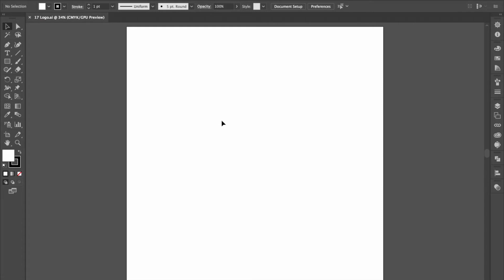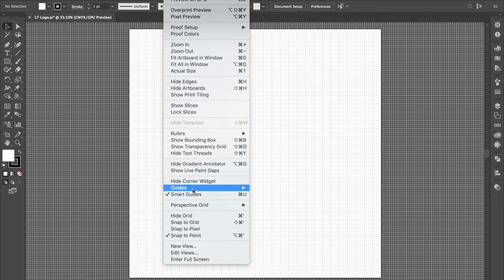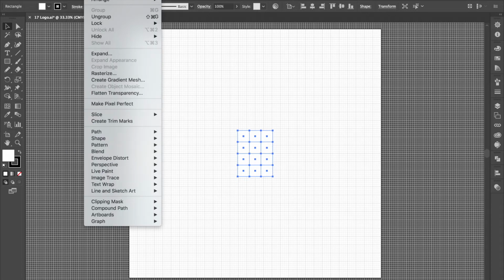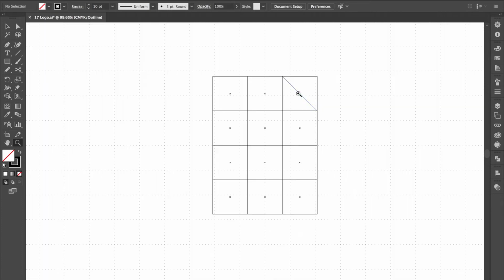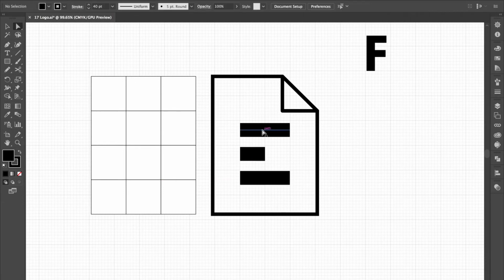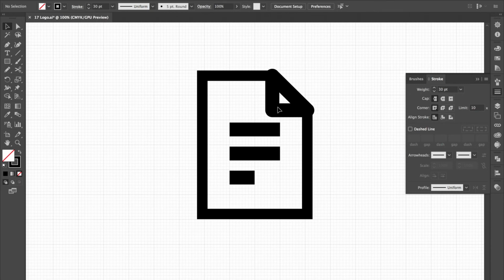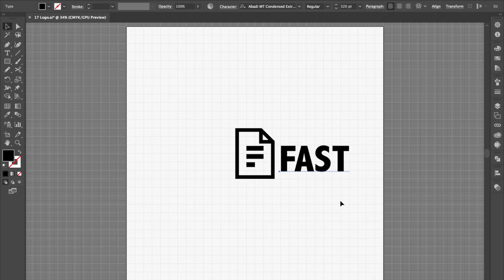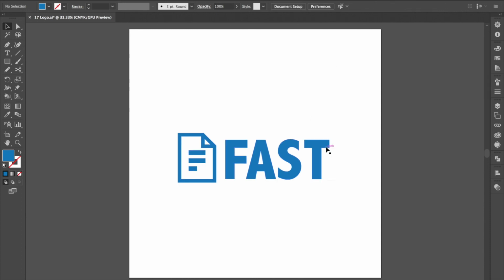FAST: Logo Challenge #17 Process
Thought of sharing my design process from start to end
This is my first voice over video
Please feel to comments and give your critic
Company name: FAST
Brief :
We're very excited to be working with you on the Fast branding!

Fast is an online form generator where users can generate and interact with any kind of form like W9, contracts, etc. It's perfect for freelancers and home business.

We'd like the word Fast to be the logo, with perhaps an icon that represents paper or a form. We also require it to be either blue or orange.